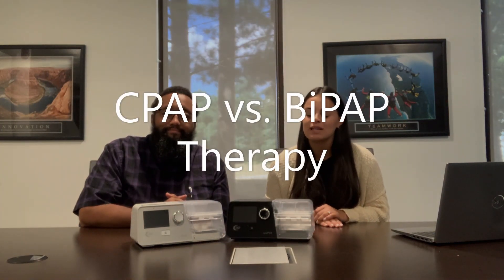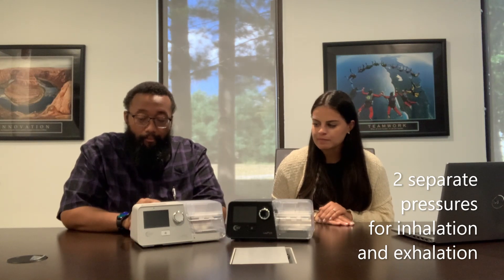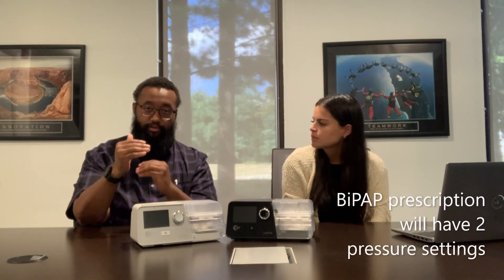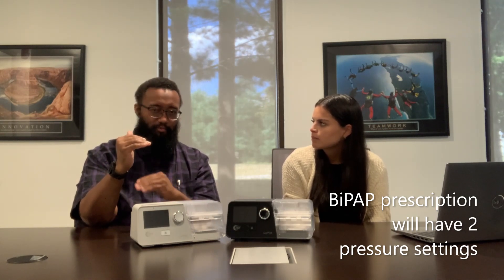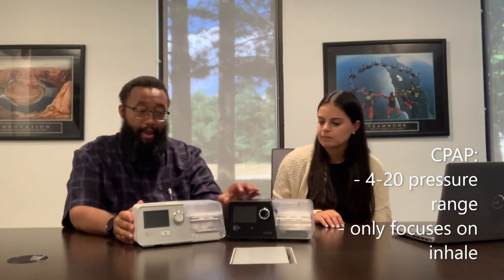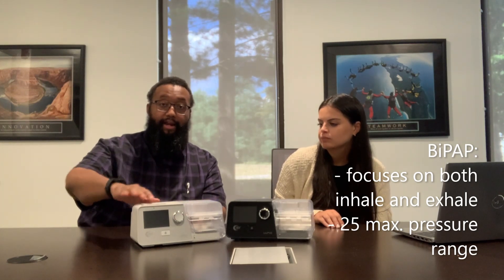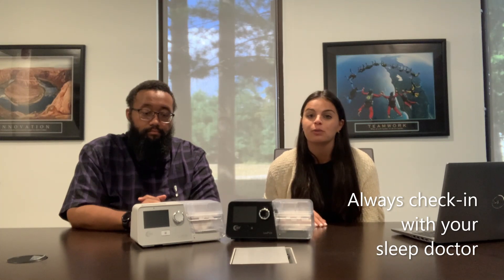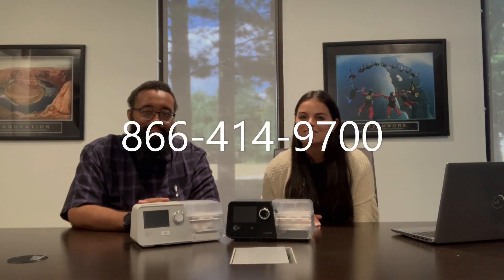CPAP vs. BiPAP Therapy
In this video, Carly and Milton review the differences between CPAP and BiPAP therapy. Milton, who is a product expert, explains what BiPAP therapy is. BiPAP therapy has 2 different pressures for inhalation and exhalation and helps patients who have a more challenging time breathing.
The main difference between the functionalities of BiPAP and CPAP machines is that CPAP therapy focuses on inhalation with pressure ranges from 4 to 20 while BiPAP therapy focuses on both inhalation and exhalation with pressure ranges from 4 to 25.

We recommend consulting your doctors to choose a machine that fits your therapy needs and improves your sleep health.

For All CPAP therapy needs, visit us at The CPAP Shop